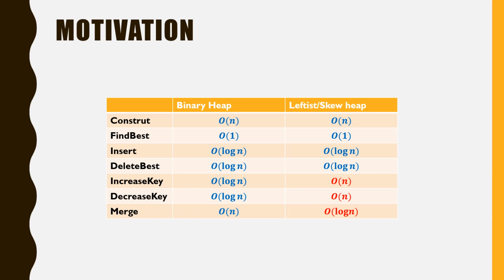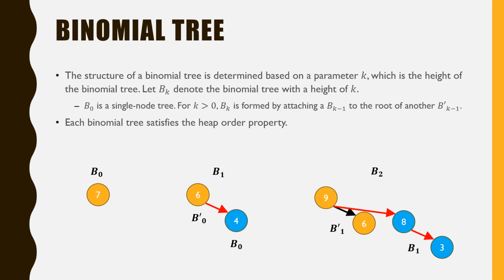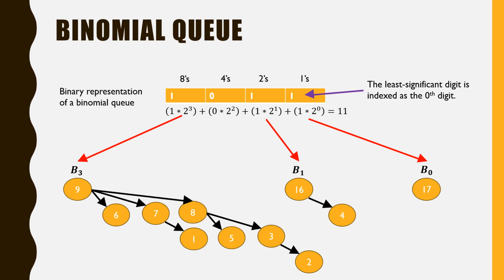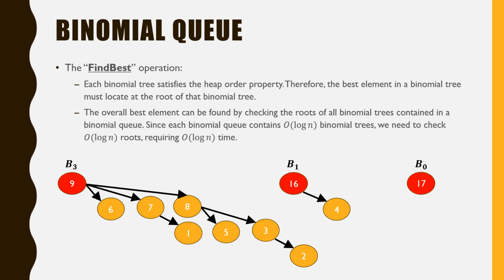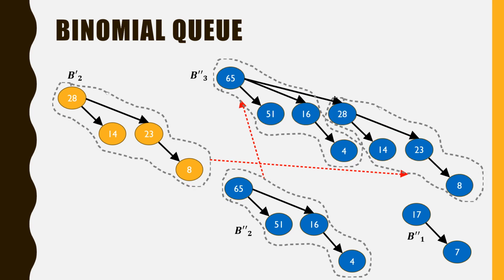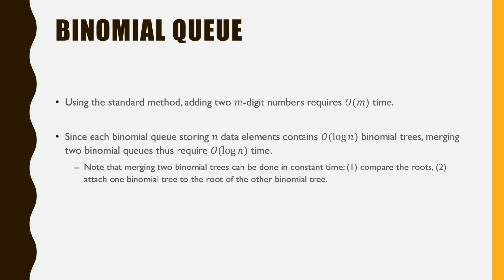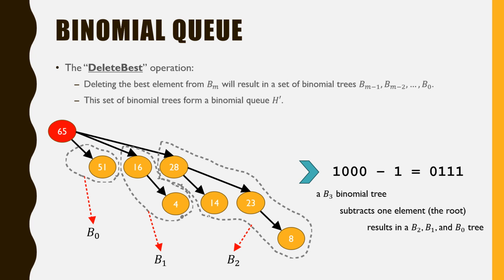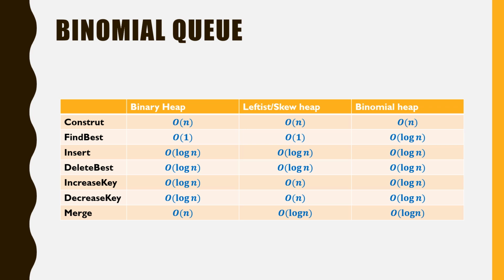Data Structures Module 6 Heap Part 5 (Binomial queue)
In this video, we will discuss the binomial queue data structure.